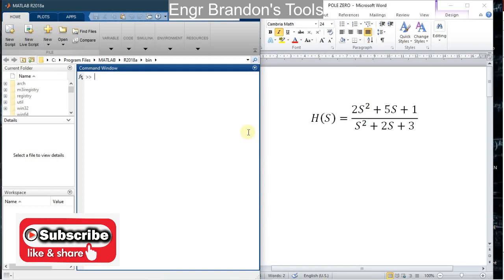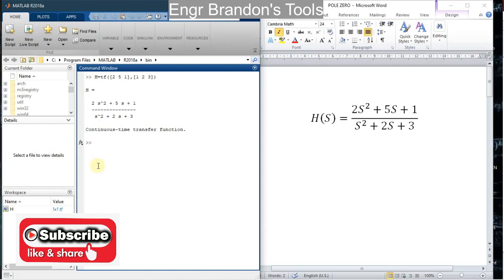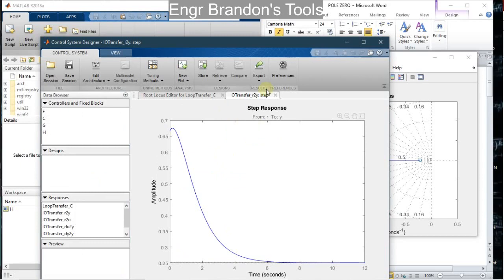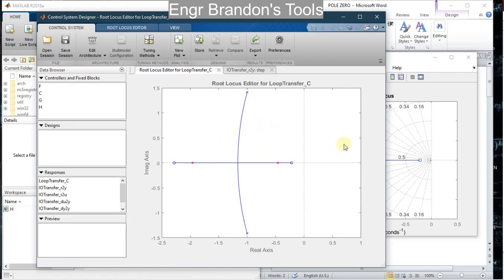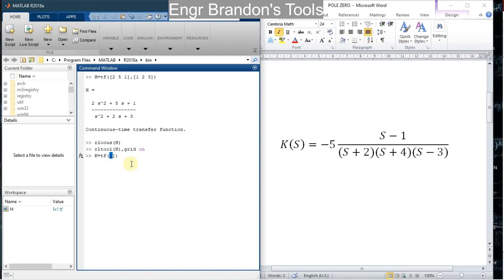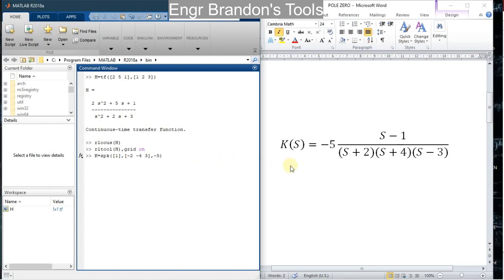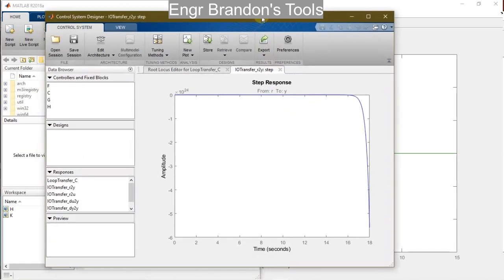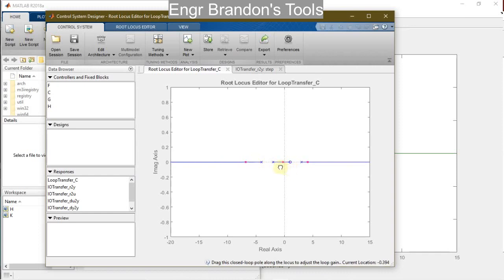How to draw the root locus diagram with MATLAB.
In this video you will learn how to draw the root locus diagram of a transfer function with MATLAB, and simulate on the root locus simulation window to see where the loci originate, their path, and their destinations.